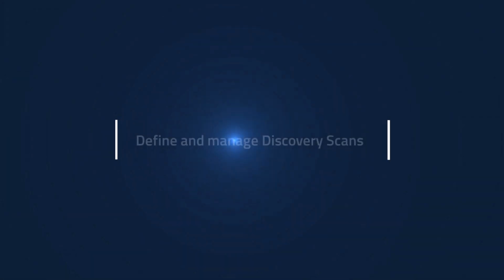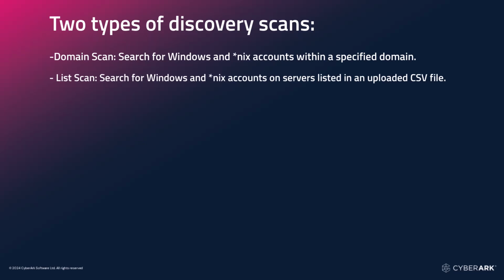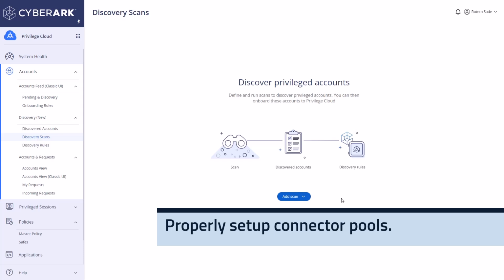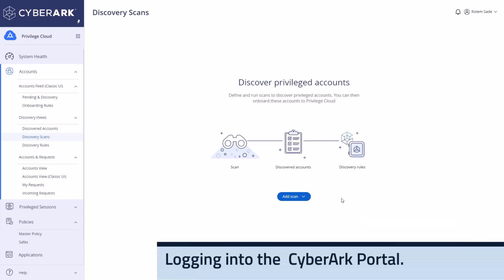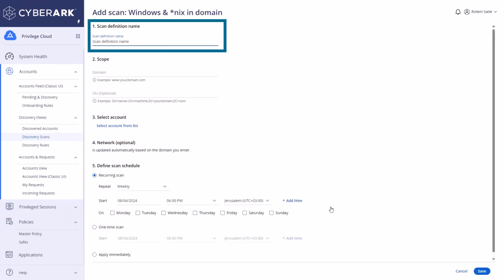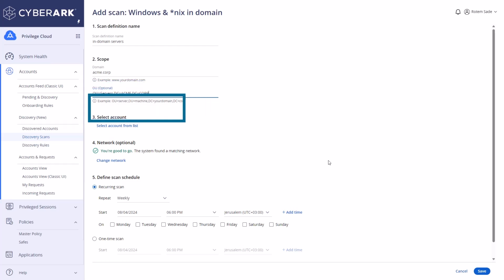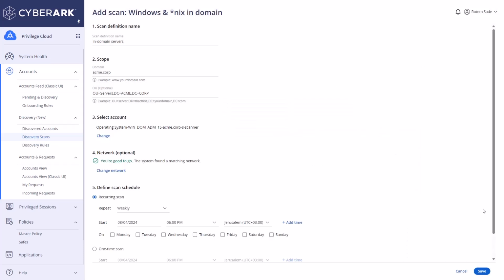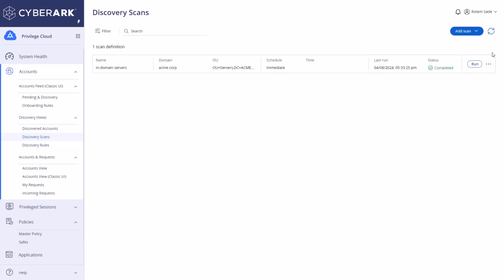Define & Manage Discovery Scans | CyberArk University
Learn how to efficiently define and manage discovery scans in Privileged Cloud to identify Windows and Nix accounts across your network!

In this video, we’ll cover:

- The two types of discovery scans: domain scans and list scans using uploaded CSV files.
- Key prerequisites, including setting up connector pools and using lightweight connectors.
- Step-by-step instructions for defining and activating discovery scans for Windows and Nix accounts.

How to schedule or run scans immediately and manage scan instances.
By leveraging these tools, system administrators can streamline account discovery and automate onboarding for enhanced security and efficiency.

🔗 Check out related videos in our Privileged Cloud series for more tips and best practices.